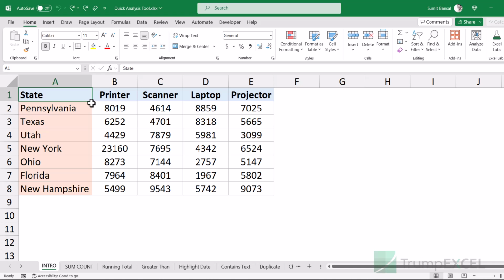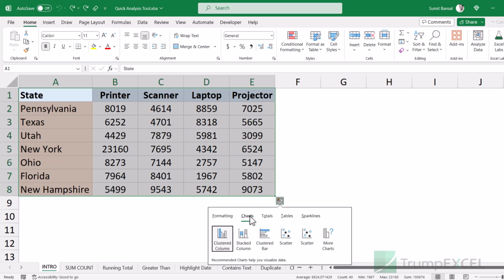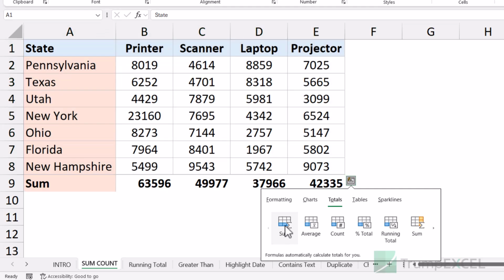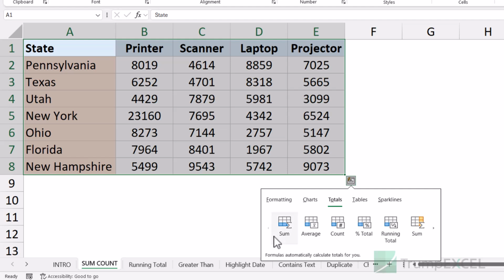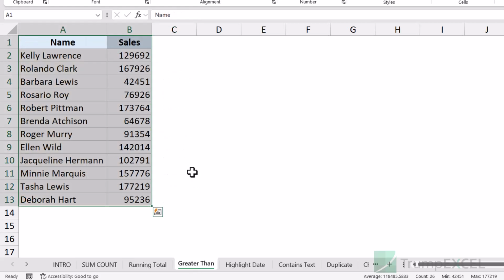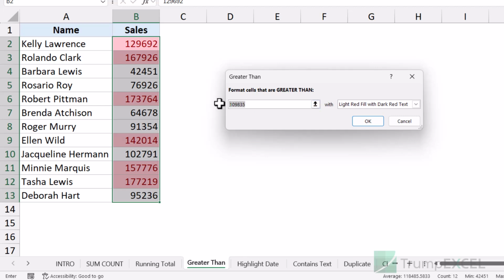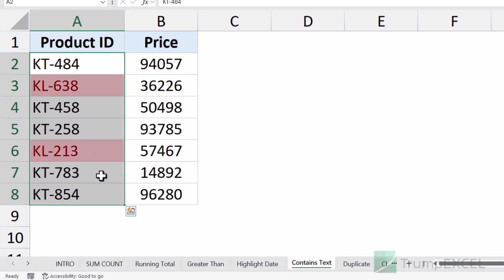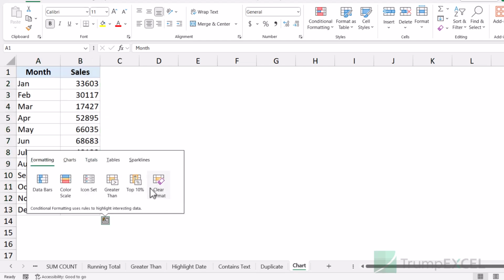Excel Quick Analysis Tool is Definitely Worth Checking Out🔥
Excel has a Quick Analysis Tool that can help you access commonly used features in one place. It gives you access to features such as conditional formatting or charts or calculations such as SUM, COUNT, or AVERAGE.

In this video, I will show you how to use the Quick Analysis Tool with various examples.

00:00 Intro
00:23 Overview of Quick Analysis Tool in Excel
02:45 SUM and COUNT with Quick Analysis Tool in Excel
05:03 Running Total with Quick Analysis Tool in Excel
05:49 Highlight Greater Than or Less Than in Excel
07:24 Highlight Dates in Excel
07:54 Highlight Cells that Contains Text in Excel
08:25 Highlight Duplicates or Uniques in Excel
08:54 Insert Charts using Quick Analysis Tool